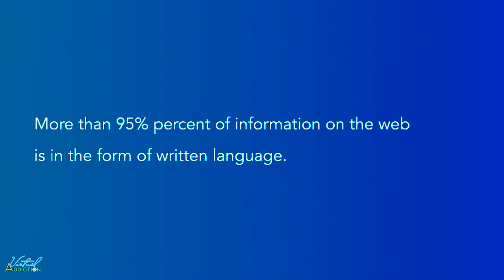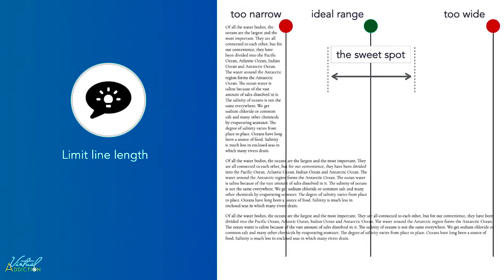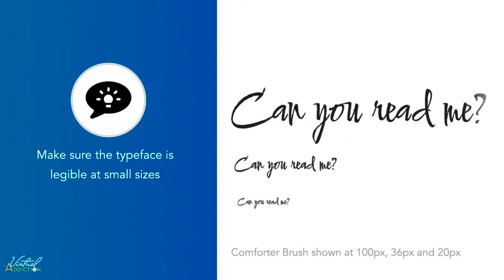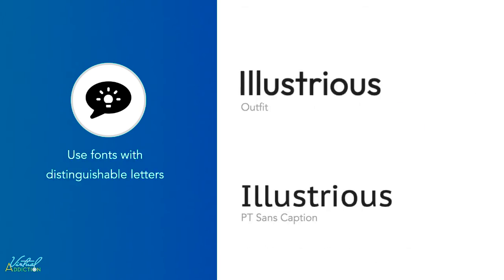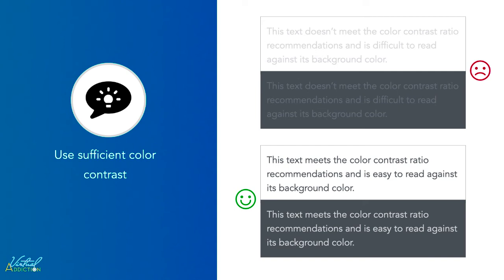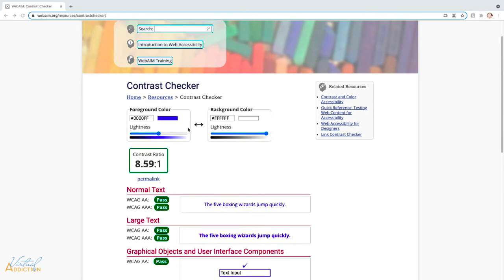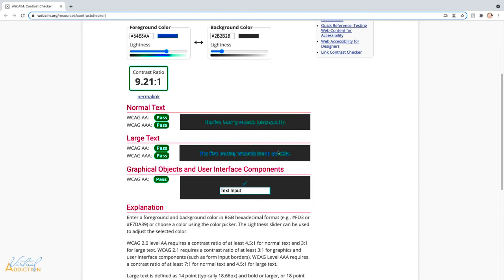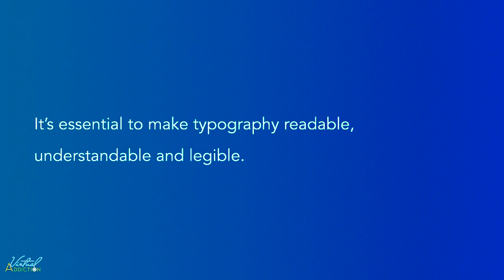Type tips for web use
Since 95% of web information is delivered as typography it is critical to use type in the more optimal manner. To be effective using type on the web you should follow these suggestions, this will ensure that your webpage is using type for maximum impact and readability. I have several type guidelines that will help you to build beautiful and efficient pages.